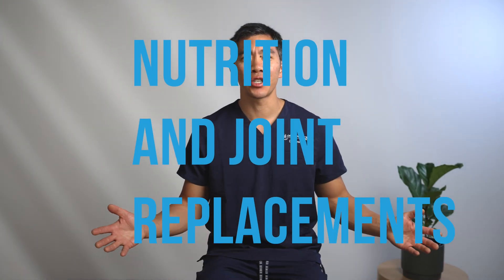Nutrition and Joint Replacements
We're looking at everything to continually improve the outcomes of our patients - and what we know now is that nutrition and hydration can have profound impacts on our patient's recovery. We go through general guiding principles about protein and nutrition around the time of a hip or knee replacement. Optimising the outcome of surgery is more than just the technical perfection, but also on addressing deficiencies in our own health, and ensuring we address them as best we can.

00:00 - Start
02:55 - When we look at supplementation
03:40 - Hydration
04:28 - Fasting for surgery
05:37 - After your surgery
06:42 - Follow us!